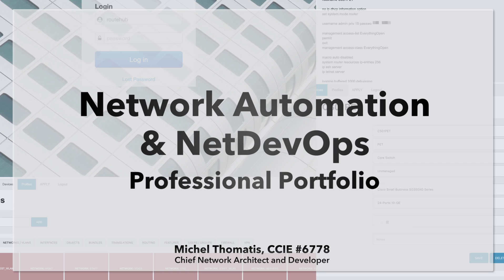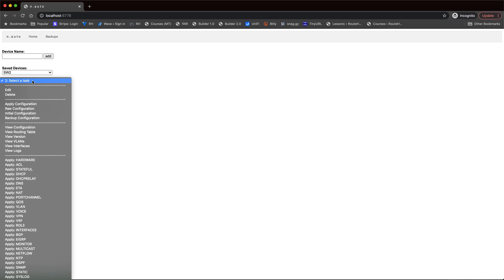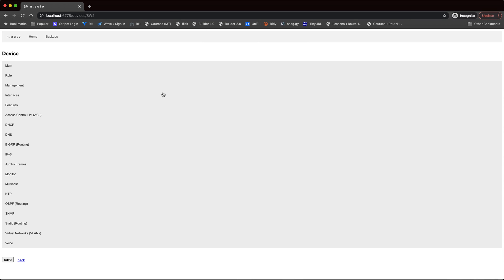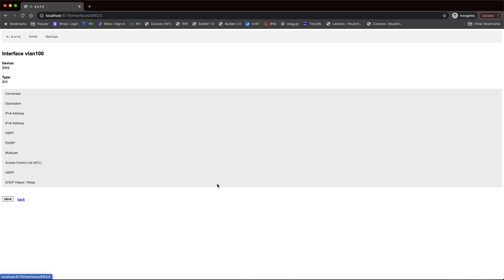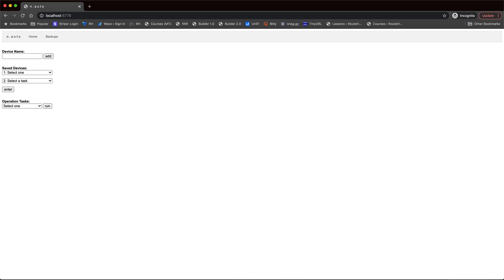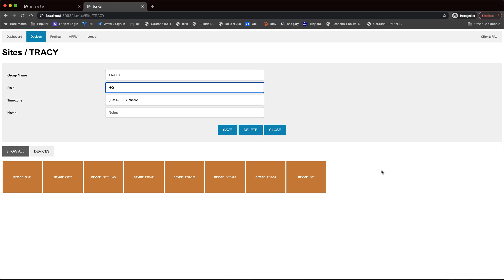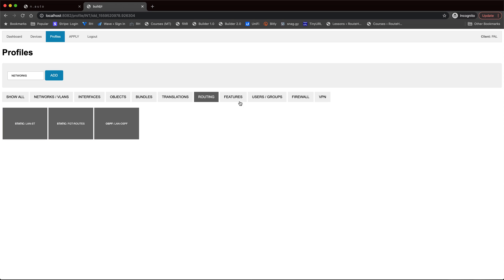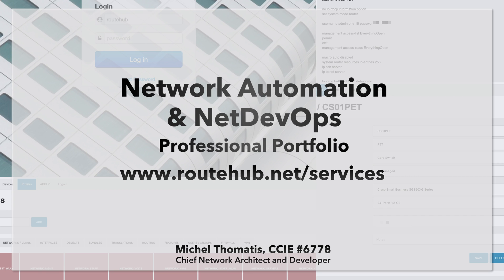Network Automation and DevOps Professional Portfolio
This video shows my professional portfolio, seen below, for many of the Network Automation and DevOps projects prepared for companies, engineers, and consultants.

I can prepare CLI terminal based scripts to even web based applications to provide network automation to manage your network consisting of Cisco (IOS, IOS-XE, NX-OS) to Arista EOS network devices. You will be able to manage your network to view specific operations, applying configuration, to even performing configuration backups for your network devices.